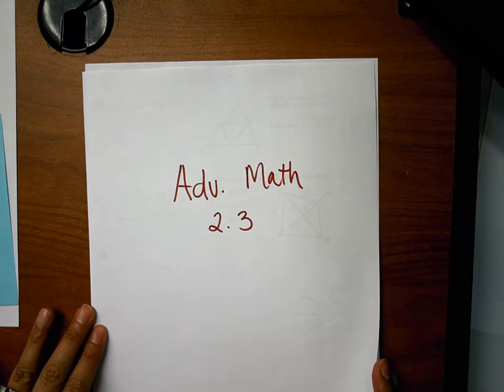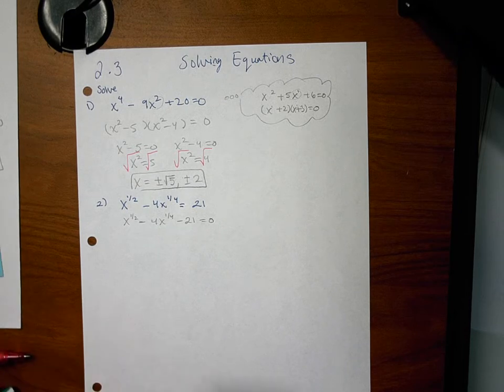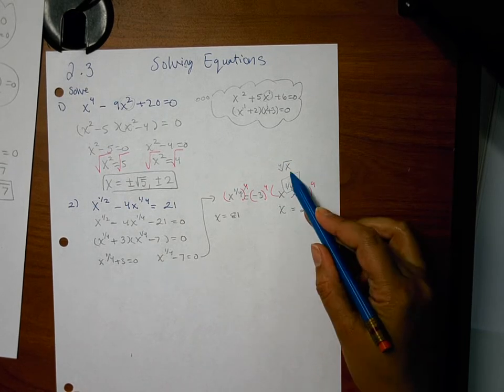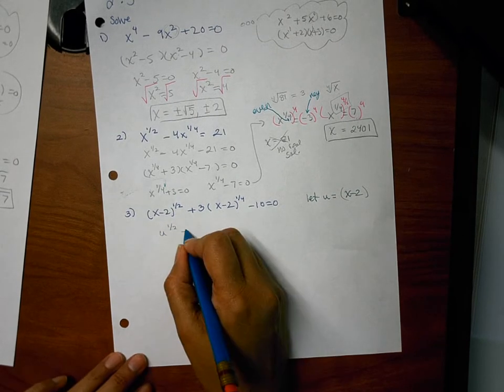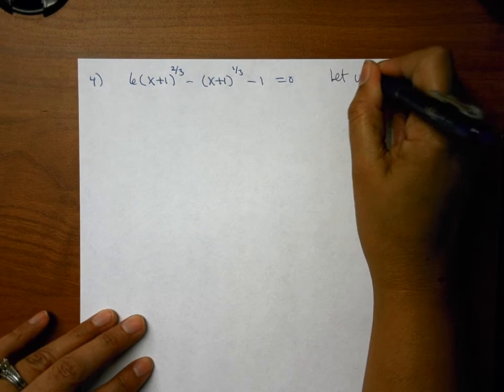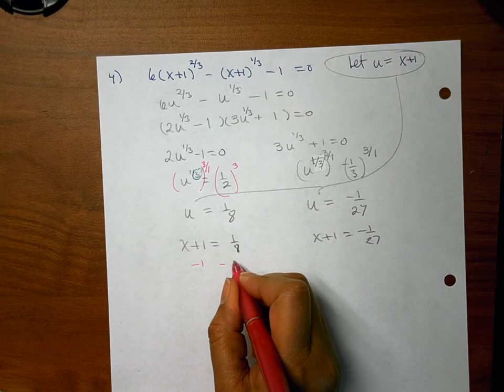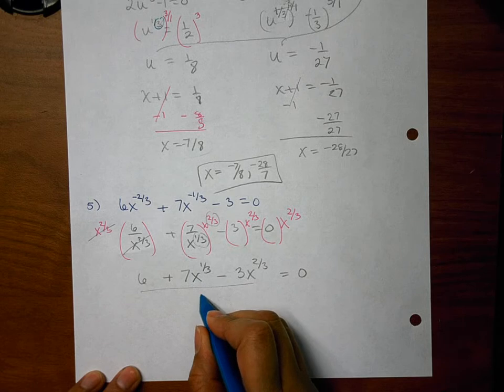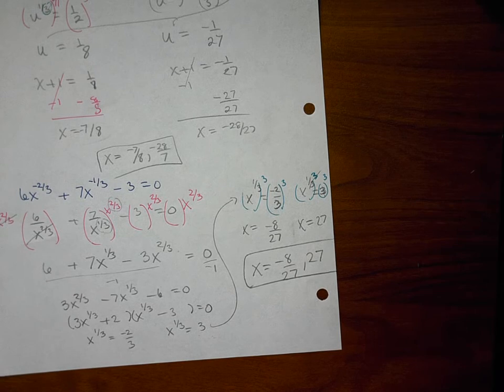Adv. Math Notes 2.3